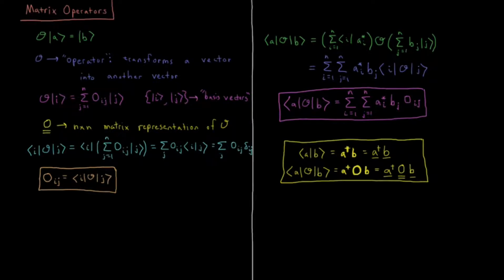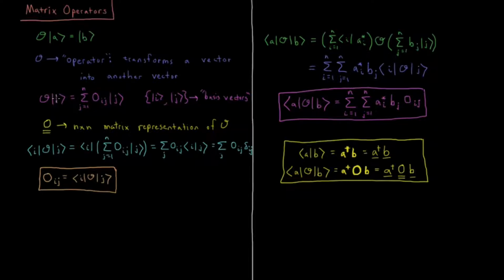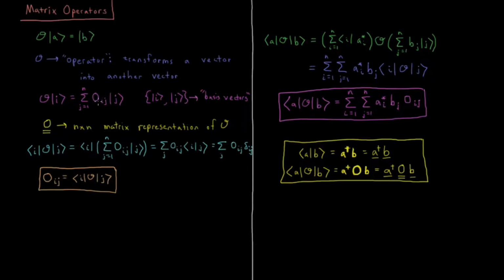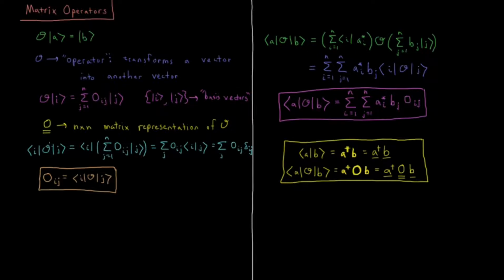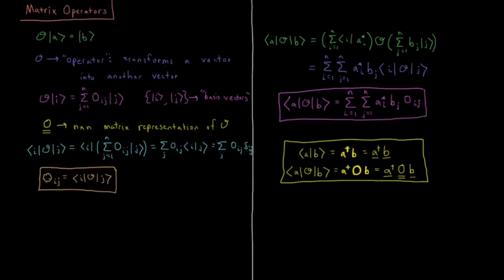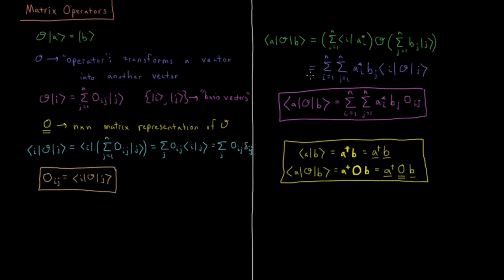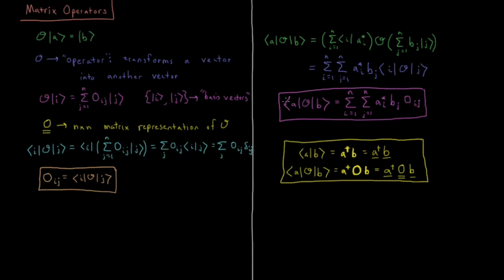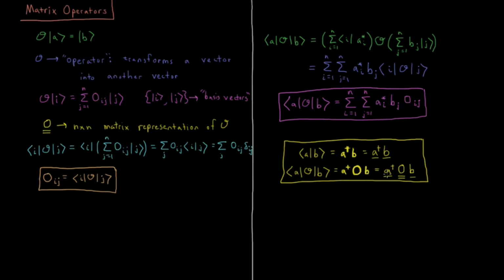PChem Math 2.7 - Matrix Operators (Old Version)